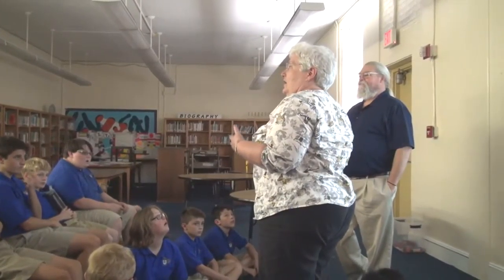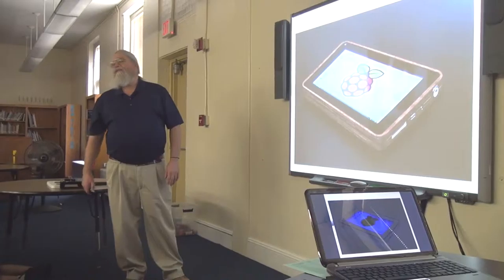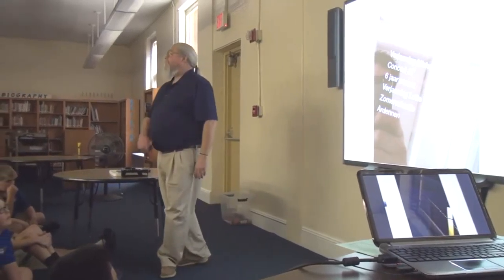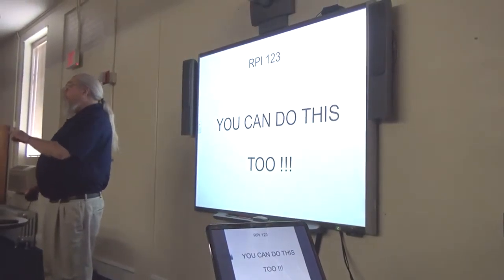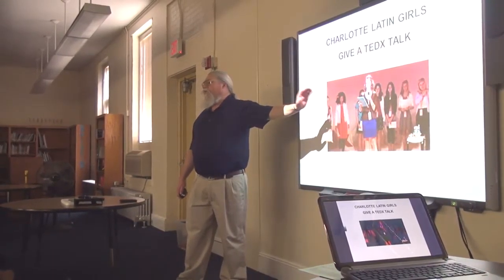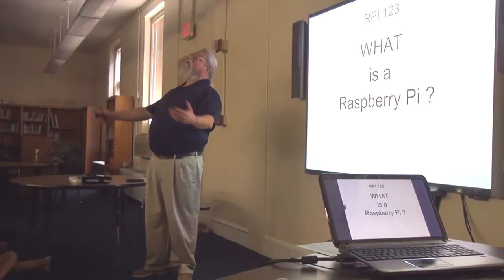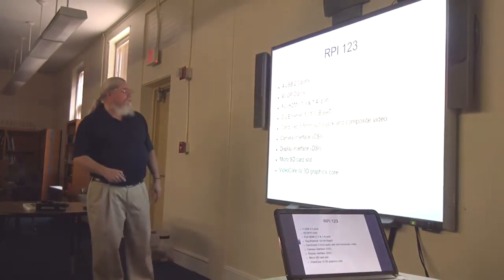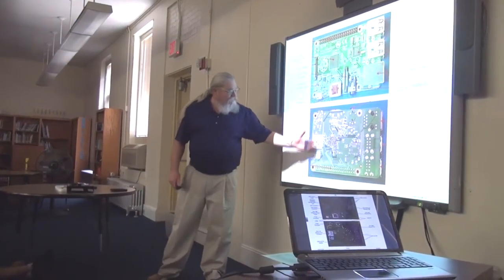BSS STREAM Friday "Raspberry Pi...Because its cool!" with Lee Atkinson 9-11-2015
STREAM Friday at Blessed Sacrament School of Burlington 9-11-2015
Special Guest Speaker: Lee Atkinson from the Alamance Makers Guild
Topic: Raspberry Pi

Lee Atkinson of the Alamance Makers Guild visits Blessed Sacrament School of Burlington NC to speak as part of their weekly STREAM Friday event. Lee spoke about the Raspberry Pi computer, ideas on projects you can make with it (and similar technology) and a little about what makes up the Raspberry Pi.

Students at BSS attend elective classes, many of which relate to STEM and STEAM. One of the electives is a Raspberry Pi. Students are also working on a Mission to Mars project, wearable electronics, and another smaller near-space balloon mission for the 2016 Burlington Mini Maker Faire.

Students were highly engaged during Lee's talk and asked some great questions. Its really good to see that many young women from BSS are getting interested in STEM and high-tech topics!

The Alamance Makers Guild is pleased to support STEM Education here in Alamance County NC.

Apologies for audio quality, didn't have a wireless microphone and was positioned for recording right beside an AC unit.